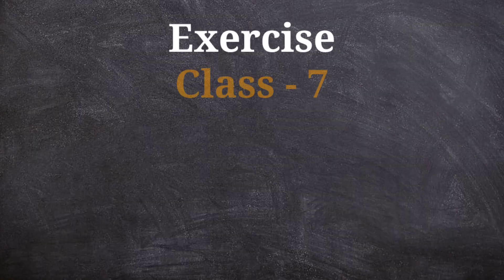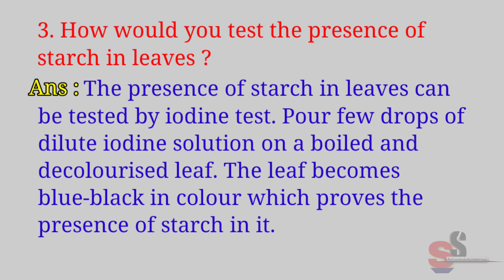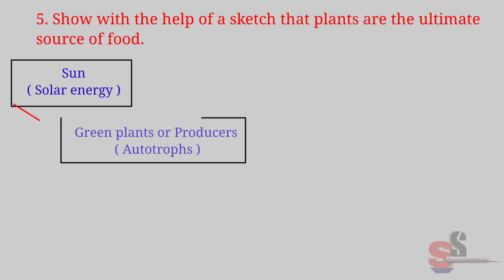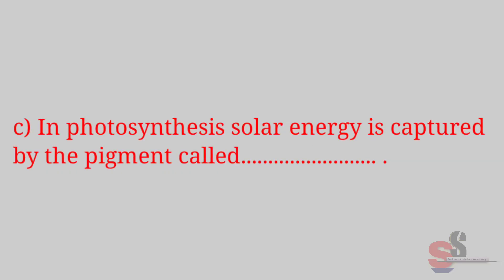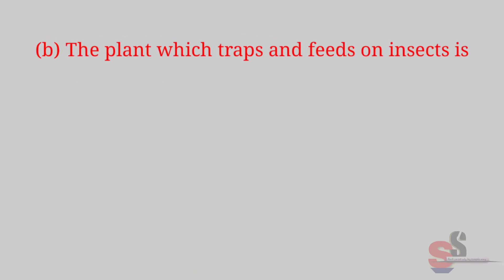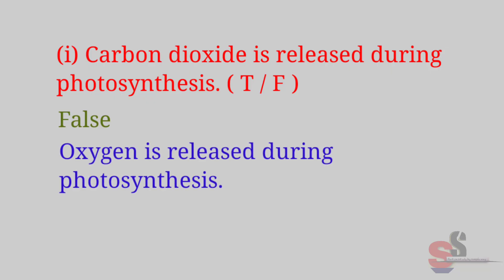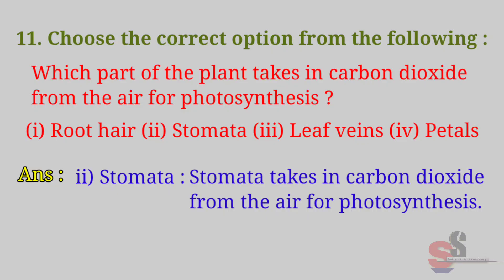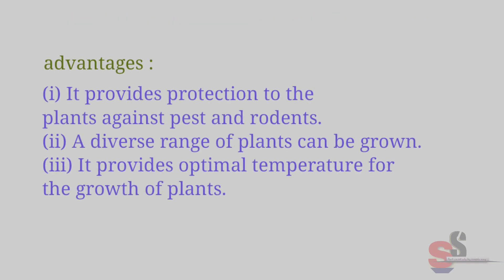1. Nutrition in Plants । Science Exercise Class 7 । CBSE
1. Nutrition in Plants । Science Exercise Class 7 । CBSE